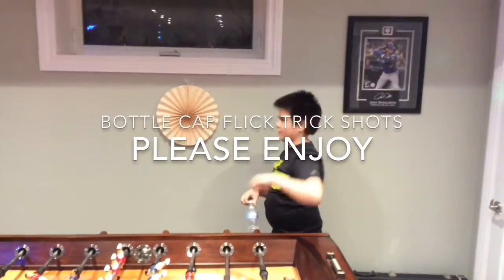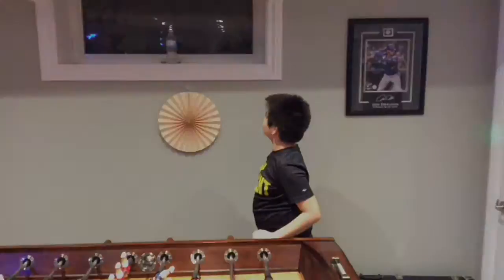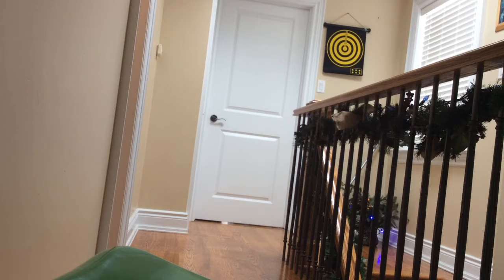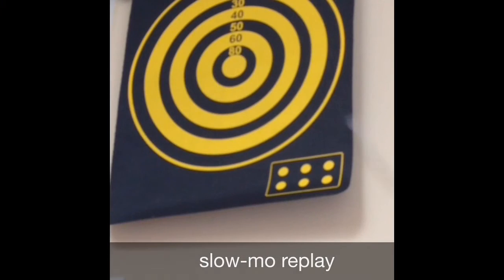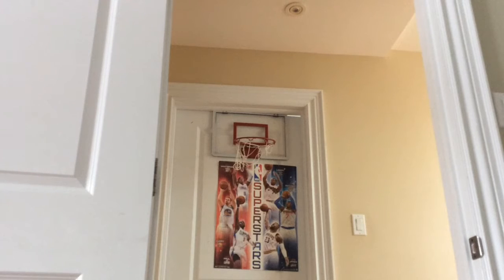Bottle Cap Flick Trick Shots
Trick shots